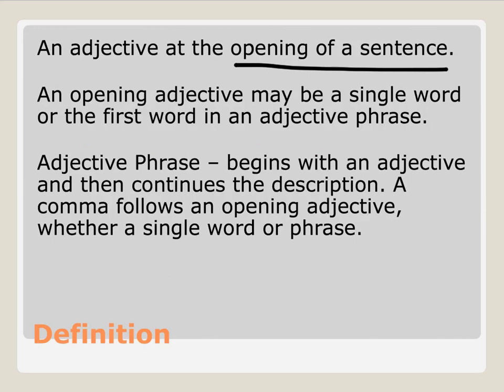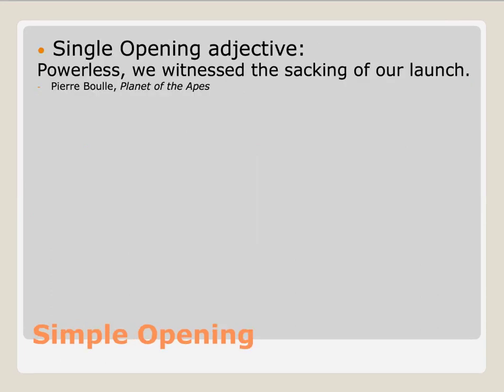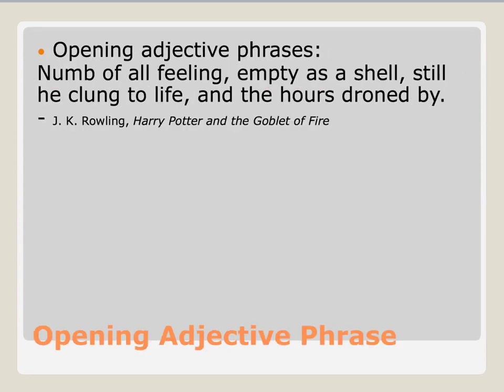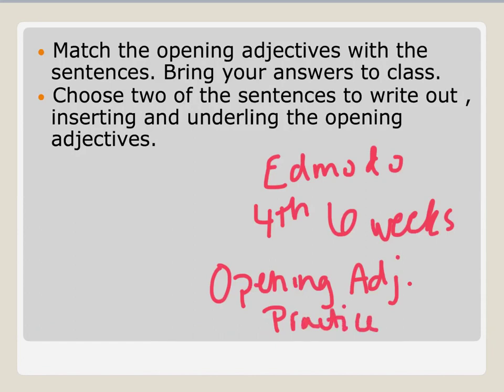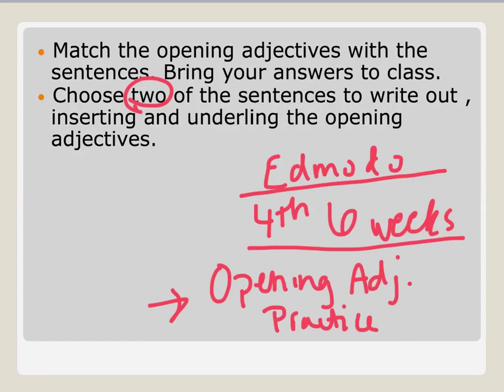Sentence Composing - opening Adjectives